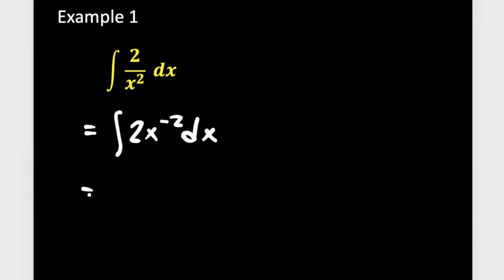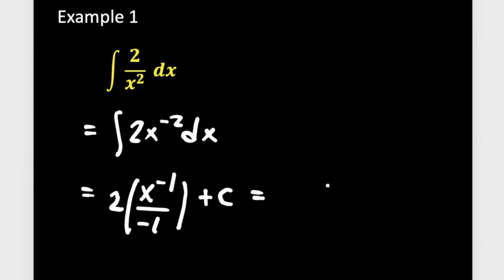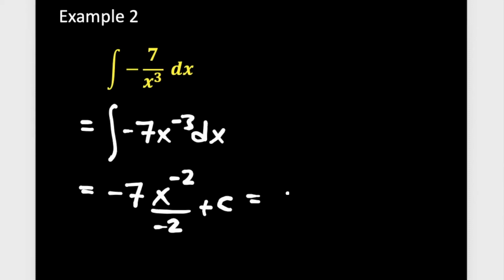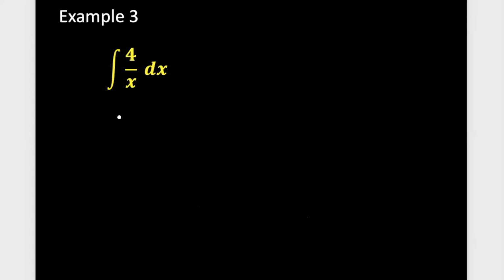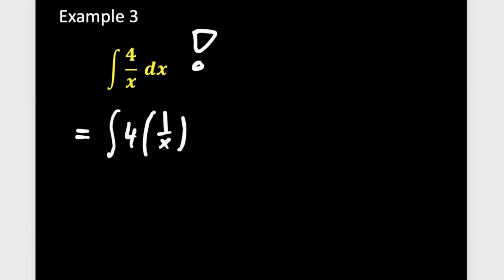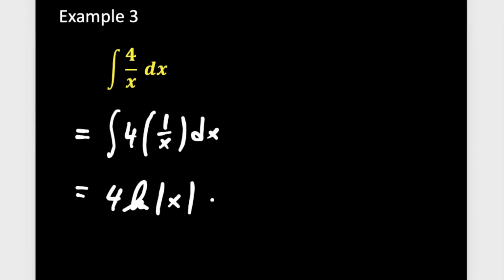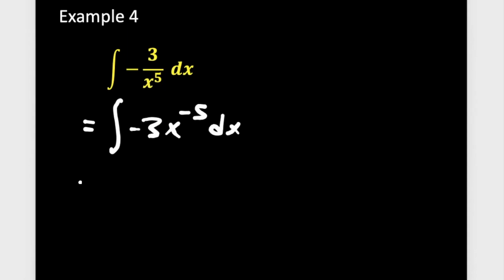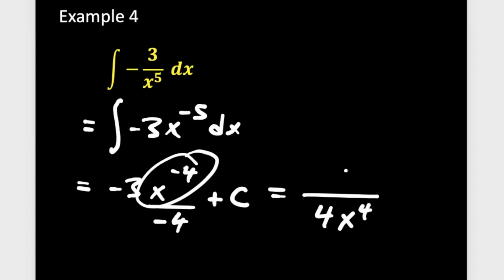Integrals w/ Negative Powers (Tougher Power Rule)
Applying the power rule to situation where the integrand has a negative exponent.  Don't forget about the SPECIAL CASE.  Indefinite integrals are covered in this video.